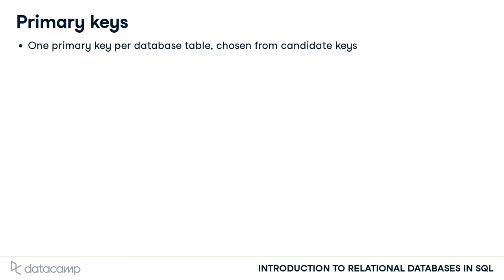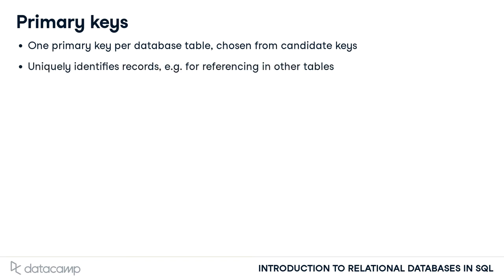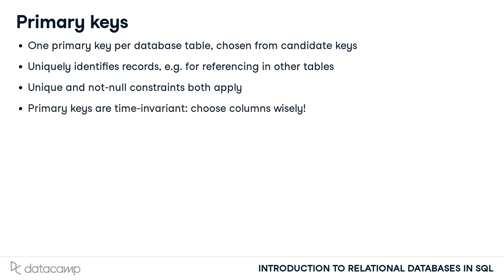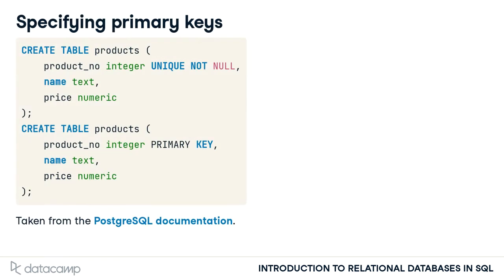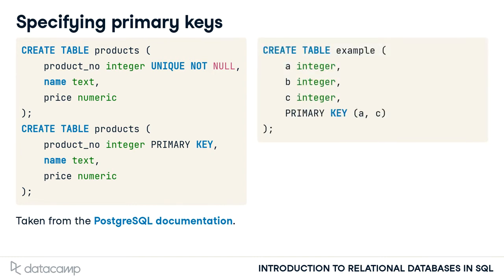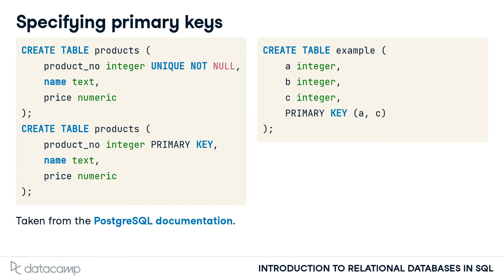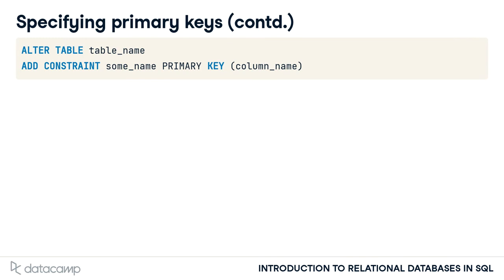Primary Keys | SQL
Introduction to Relational Databases in SQL

Let’s get into database engineering. It's time to add primary and foreign keys to the tables. These are two of the most important concepts in databases, and are the building blocks you’ll use to establish relationships between tables.